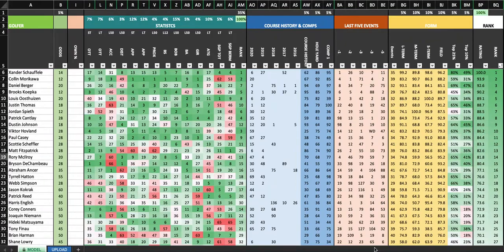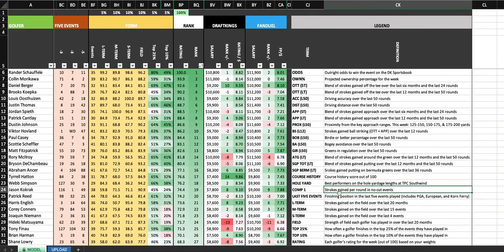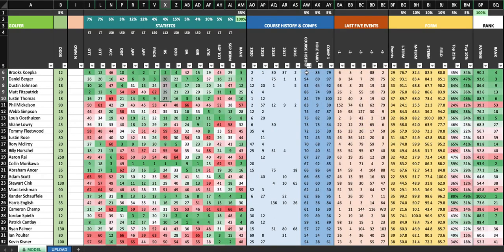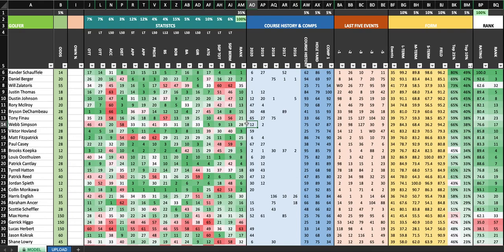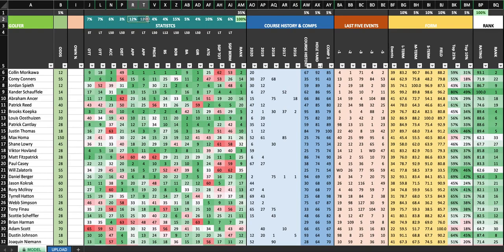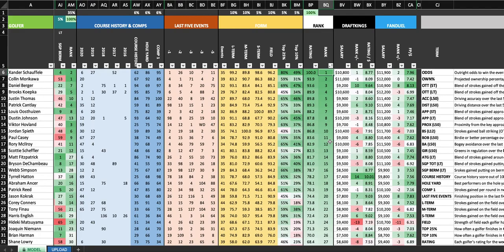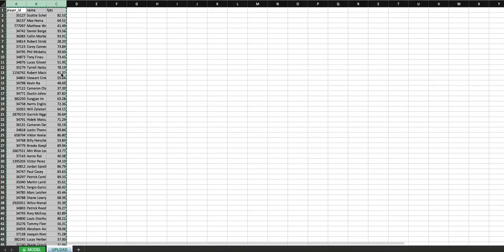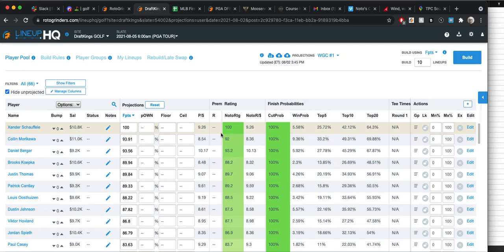FREE THIS WEEK: HOW TO UPLOAD NOTO'S PGA MODEL INTO LINEUPHQ - ROTOGRINDERS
You can now download Noto's model, create your own ratings, and upload them into LineupHQ! Get $10 off your first month of RG Premium DFS subscriptions so you don't miss out on his videos and model by following this

RotoGrinders Premium is more valuable than ever with our Premium DFS Packages covering NBA, NFL, MLB, PGA and more!